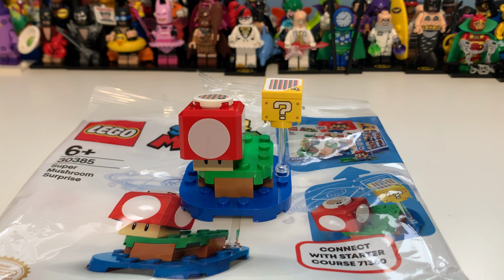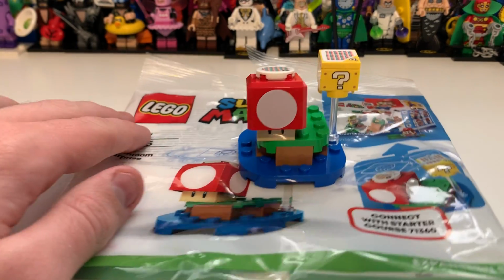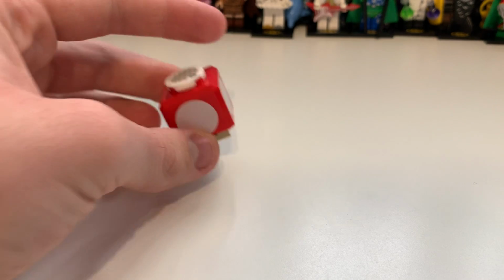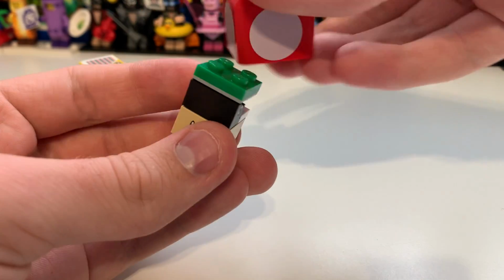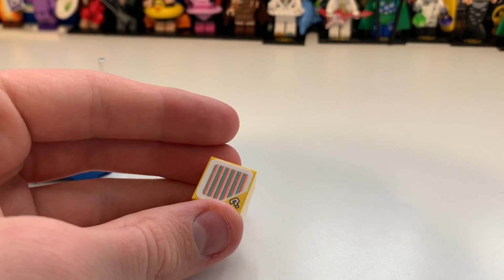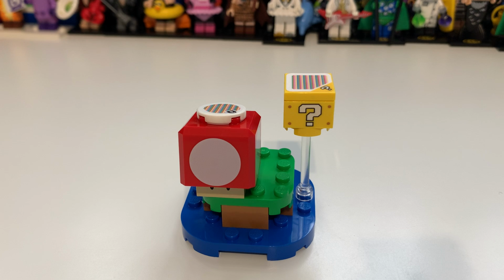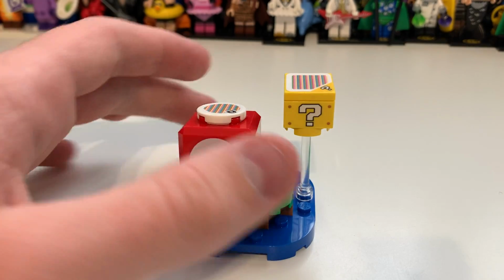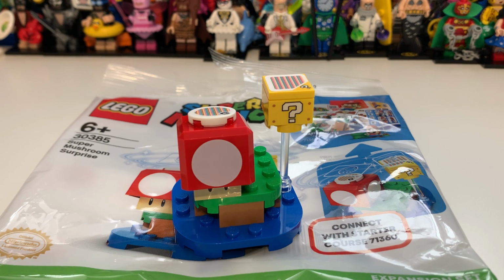LEGO Super Mario 30385 Super Mushroom Surprise ~ Polybag Review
For today’s video we take a look at the Super Mario 30385 Polybag which here in England is really hard to get